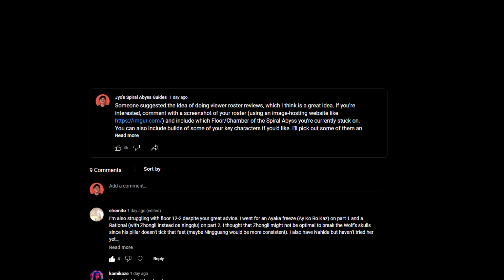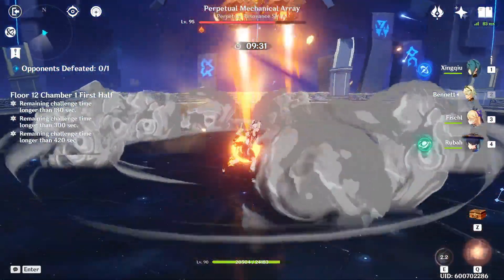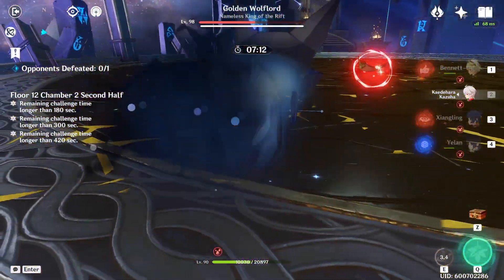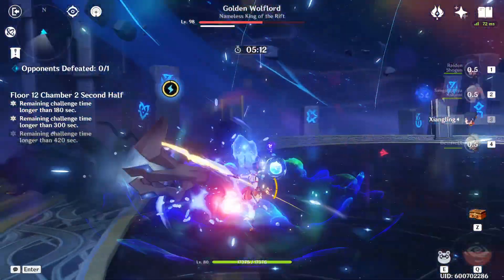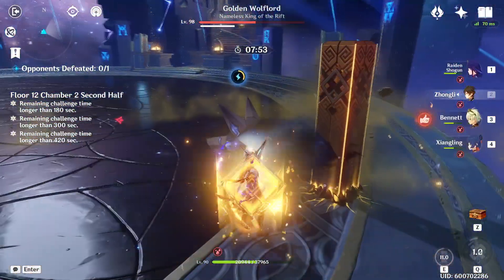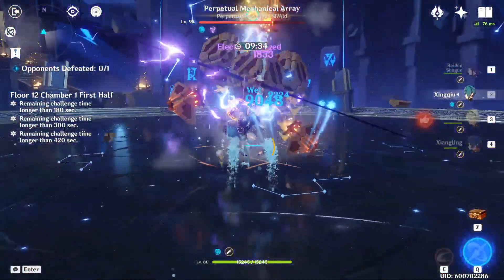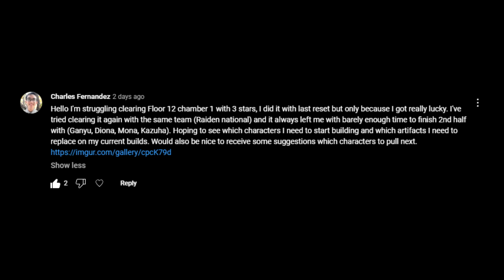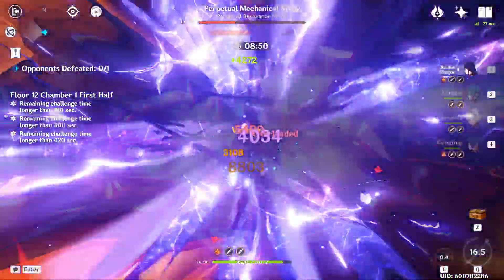EVEN MORE TIPS for 3.3 Spiral Abyss!? | Viewer Q&A Ep. 1 | Genshin Impact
Various tips and guides answering my viewers' questions, such as whether Zhongli is a good counter against the Golden Wolflord, getting past the Wolflord’s shield phase without Geo, the importance of learning the Raiden National Rotation, and more.

elremito:
- Shared roster: N/A

Timestamps
00:00 Introduction
00:27 kamikaze - PMA & Wanderer Rotation
03:39 snoc - Surviving Wolflord
06:00 Gary Jukes - Single-target vs AOE
08:06 elremito - Zhongli vs Wolflord
10:43 emilythestrange - Rational Rotation
13:59 Charles Fernandez - Builds and Team Comps
16:38 Outro